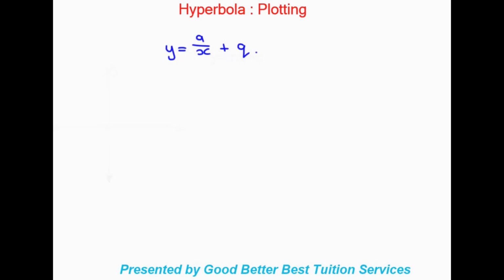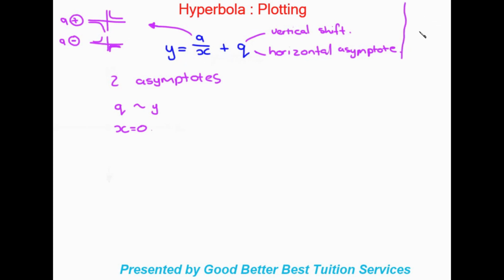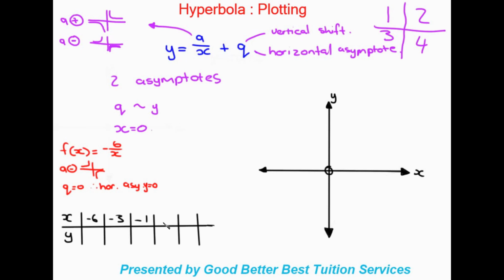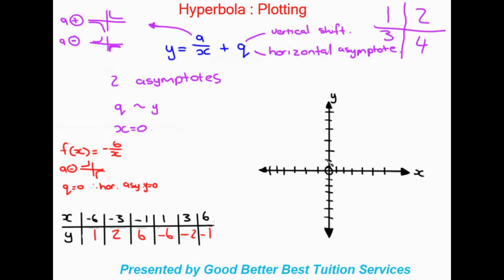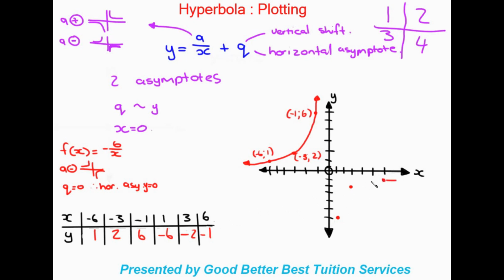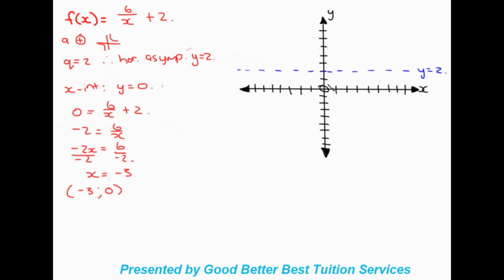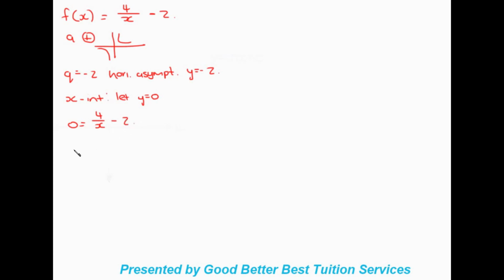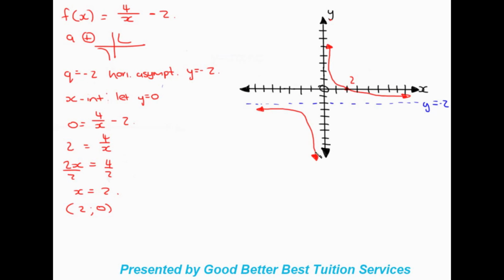Grade 10 Maths: Plotting Hyperbola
This video was created to assist our learners with the plotting of hyperbola